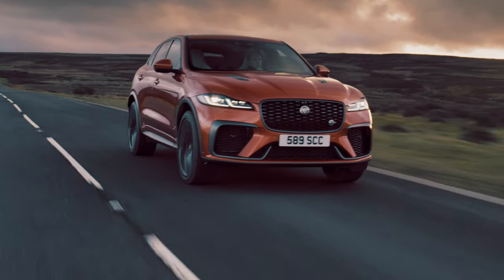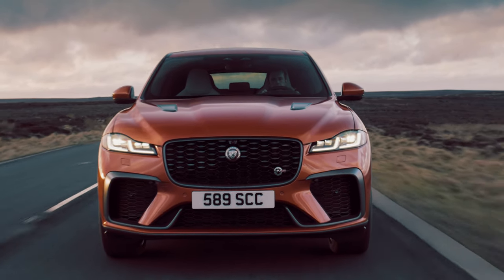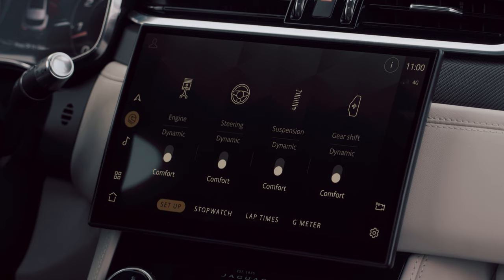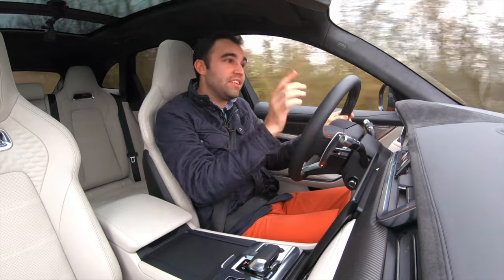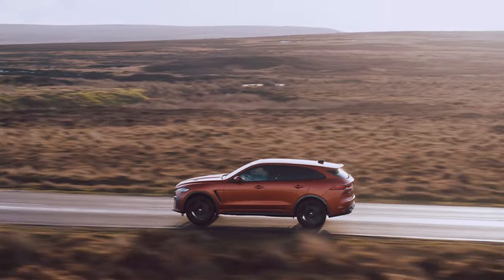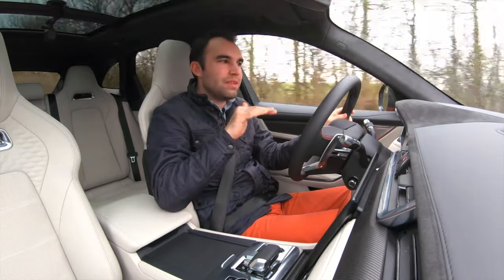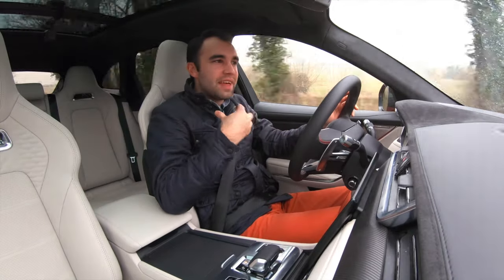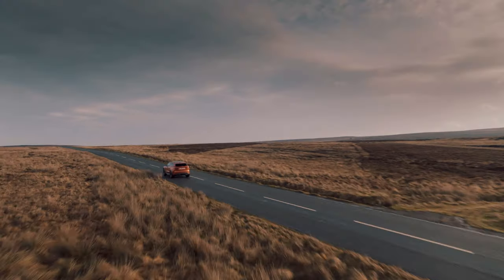Jaguar F-Pace SVR hot SUV review (4K) – Jag's V8 swan song?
The F-Pace SVR, developed by Jaguar Land Rover's Special Vehicle Operations (SVO) division, has been around since 2019, but it's a relatively rare sight on the roads with Jaguar having only sold around 4,000 cars.

Like the rest of the F-Pace range, the SVR of 2021 benefits from a range of styling tweaks to keep it fresh, but most importantly a new interior befitting of a £75,000 car. SVO has also made a series of mechanical changes to extract more torque from the venerable 5.0-litre supercharged V8, and some chassis tweaks.

What's more, with Jaguar recently announcing it'll become an electric-only brand, could this new 2021 F-Pace SVR be the very last new car launched with that famous?

I drive the latest car and find out whether the F-Pace can still cut it against some serious competition.

Music used in the video:
Adventure Is Calling
Vens Adams